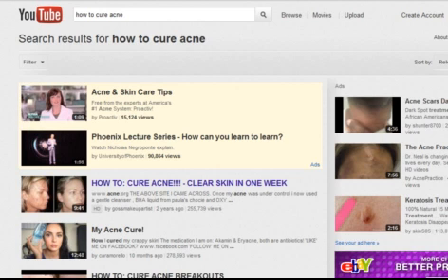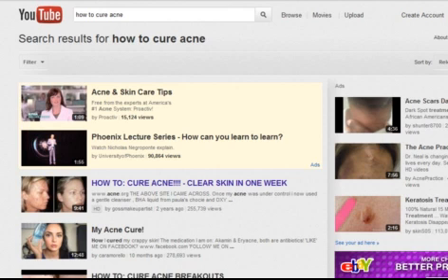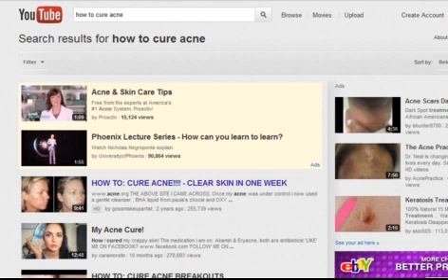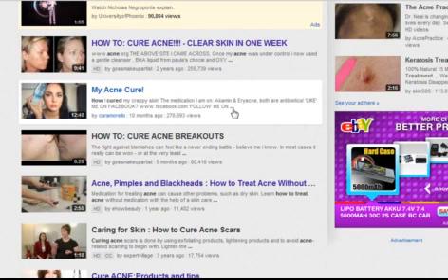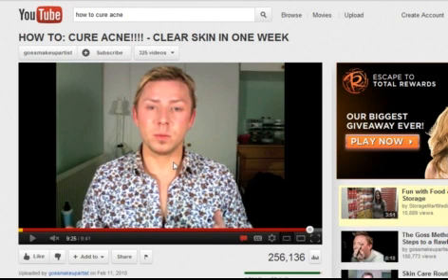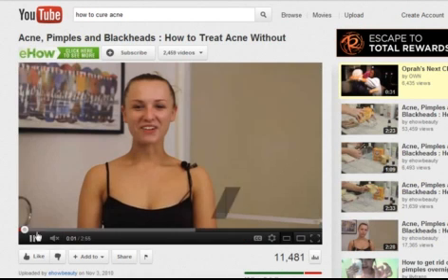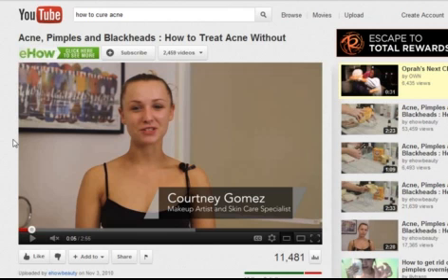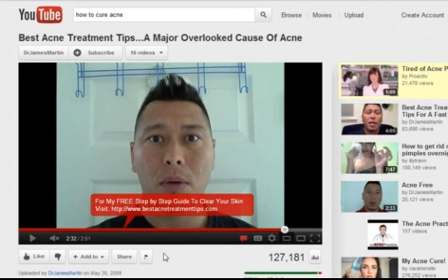How To Create Content For Your Product | Affiliate Product Using Youtube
If you want to learn more about this and more about internet marketing, make money from home, SEO, Traffic, Facebook Advertising, Bing PPC, PPc, You can simply subscribe to my You are free to unsubcribe anytime you want.